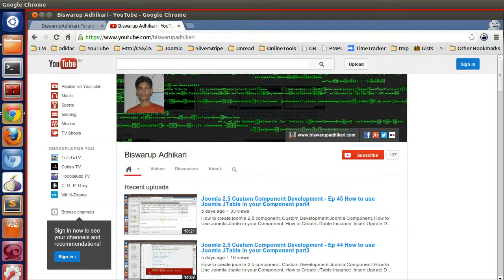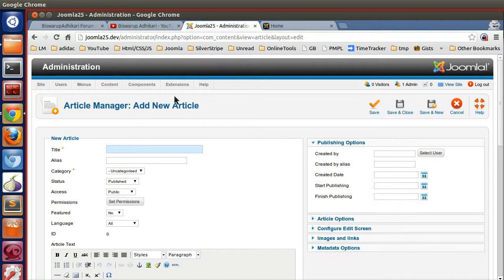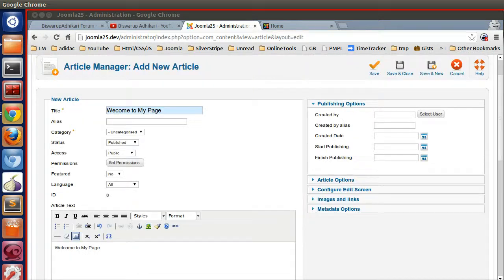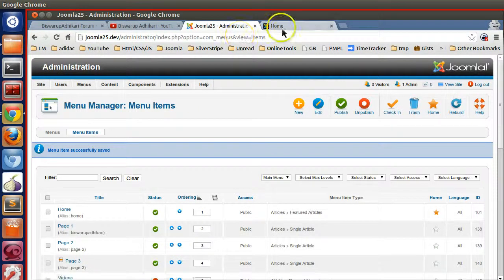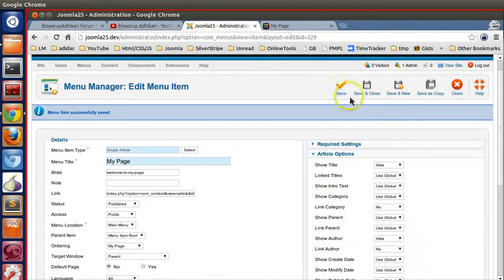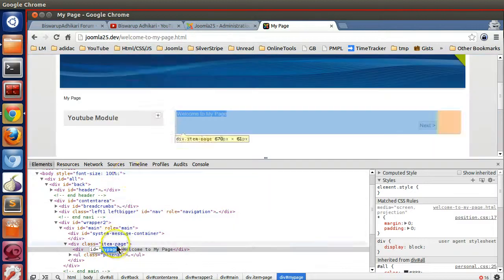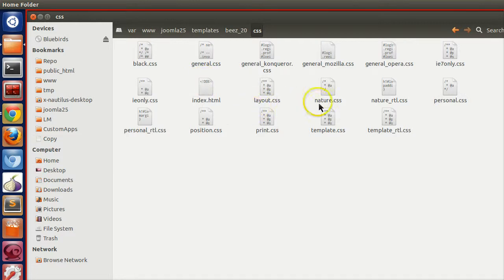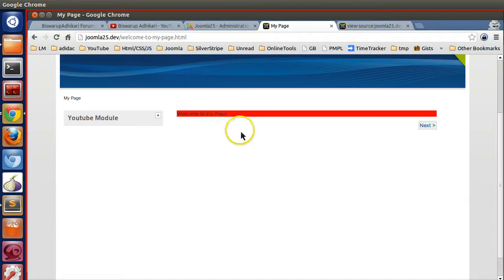How to Create Custom Page In Joomla 2.5 And How to Style Your Page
How to Create Custom Page In Joomla 2.5 And How to Style Your Page with your CSS